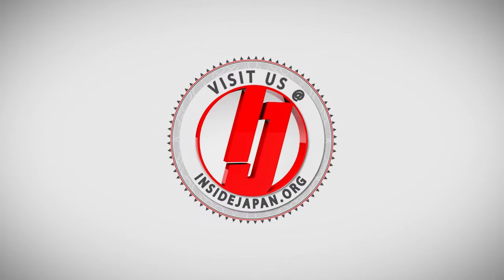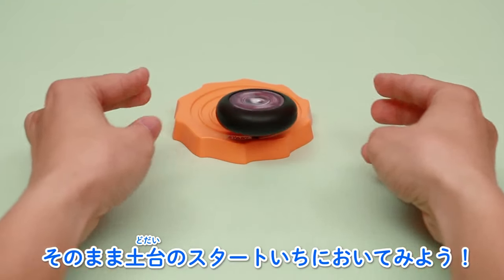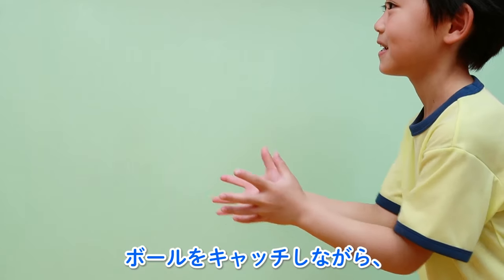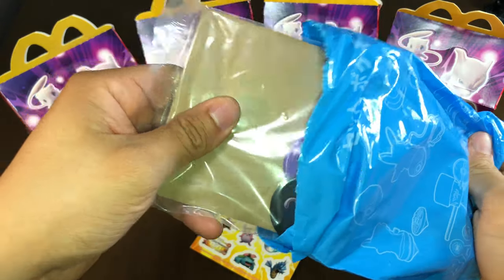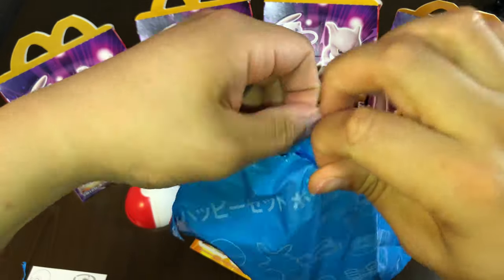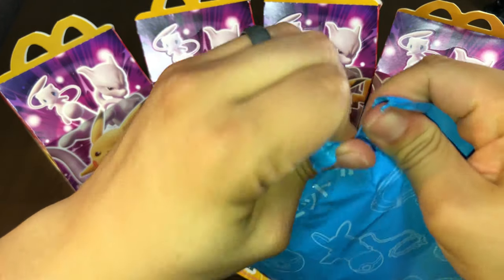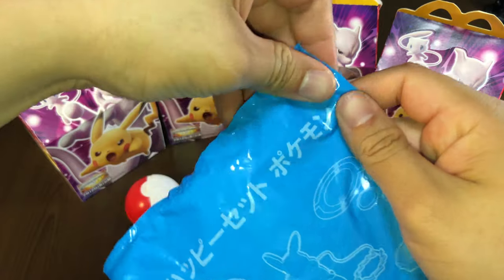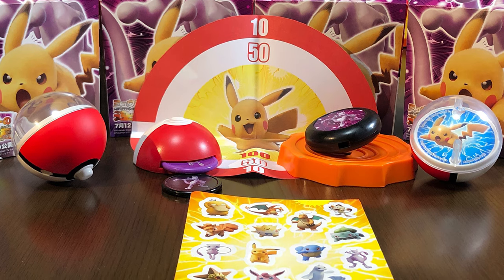Pokémon at McDonald’s in Japan!!!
Come and join us as we go over the current Pokémon toys in the Happy Sets (Happy Meals) in Japan. Also, we see which ones we can get.

Editing - Derek Edwards
Filming/Narration - Marco Calero